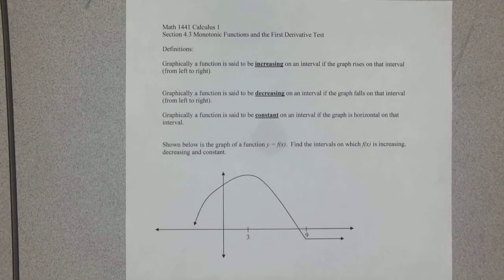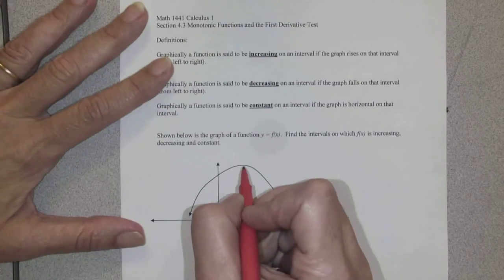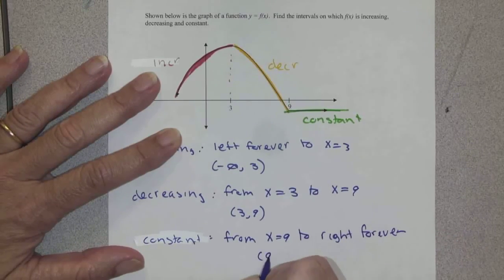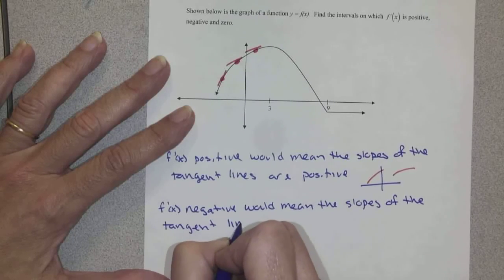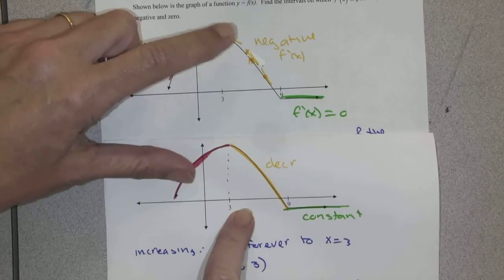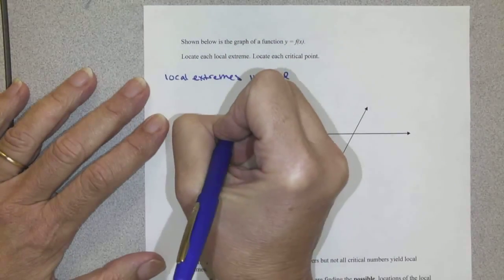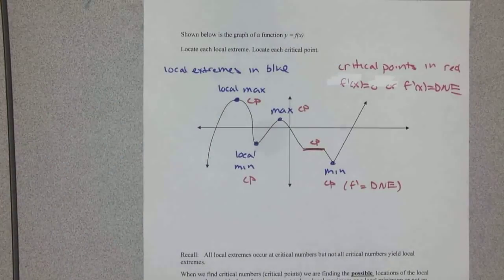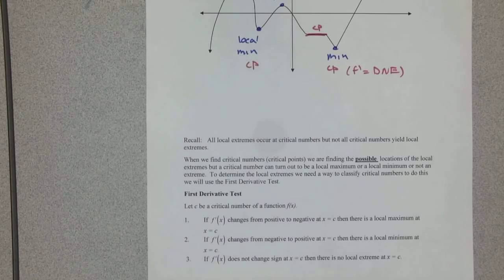Calculus 1 Section 4.3 Video 1